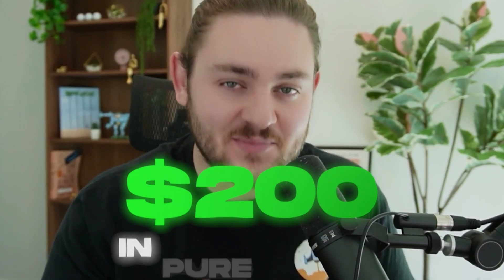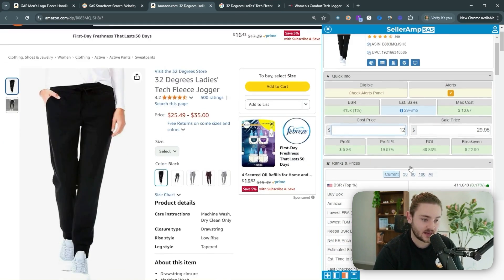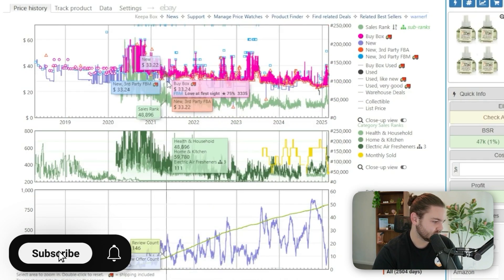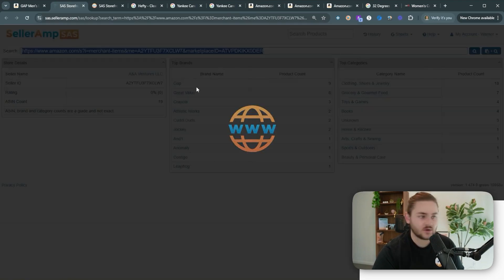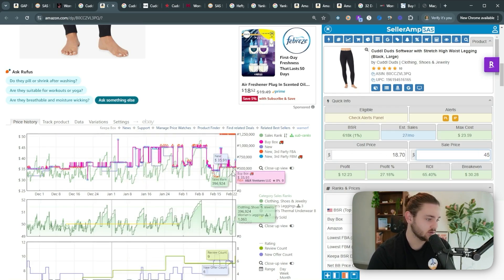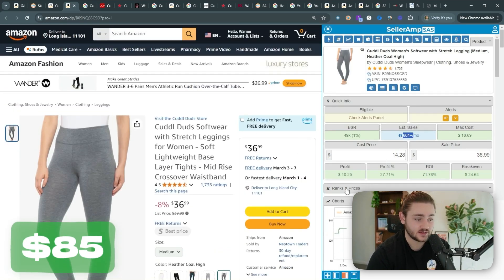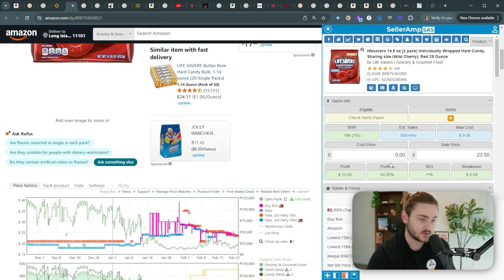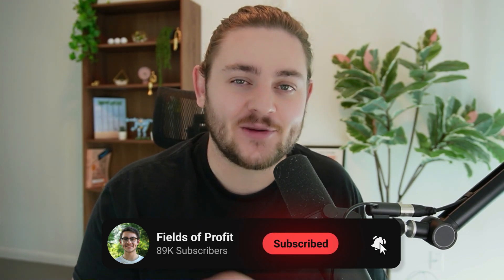This Video Ends When We Make $200 Together | Amazon FBA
Today we are firing up the computer to see how long it takes to source $200 in pure profit for an Amazon online arbitrage business from scratch… Follow along and replicate the same thing to find your first or next profitable Amazon product!